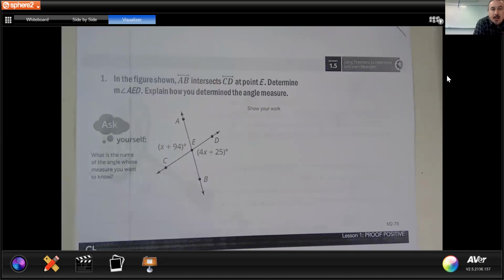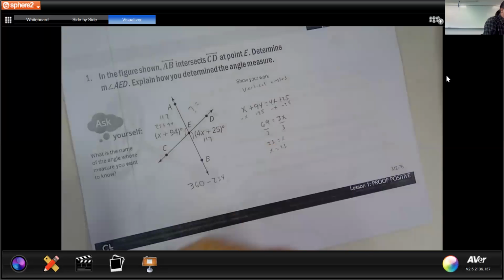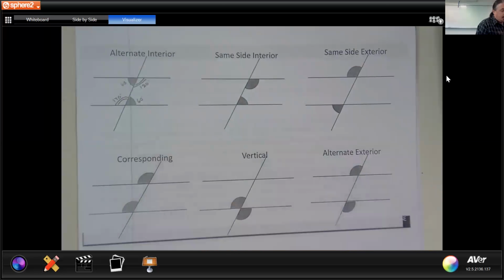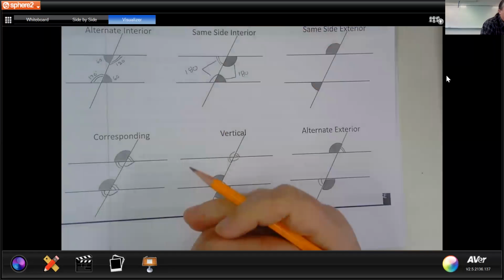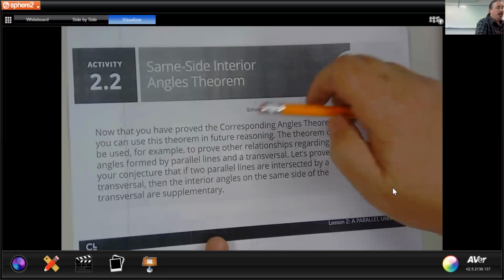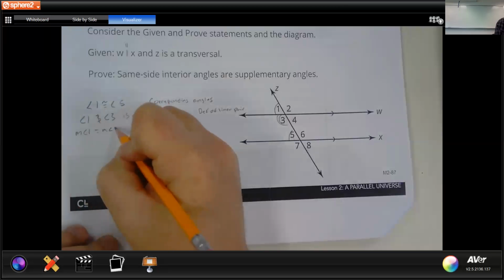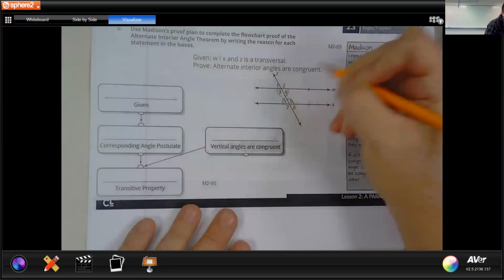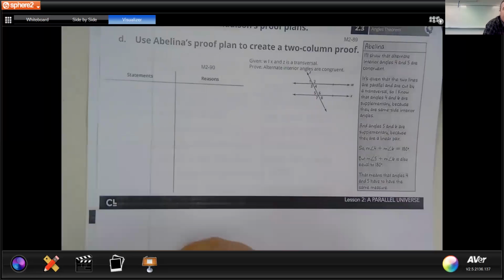Parallel Universe Day 1